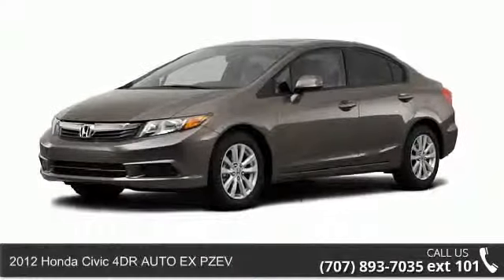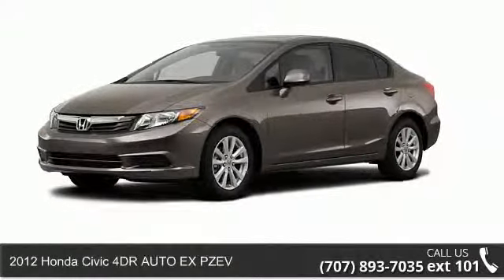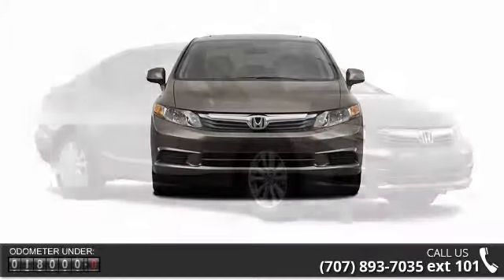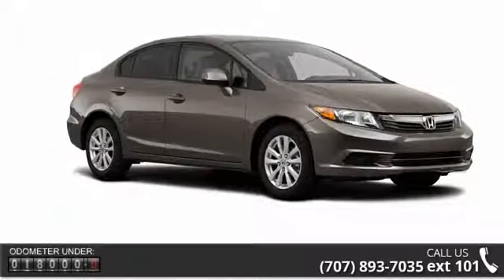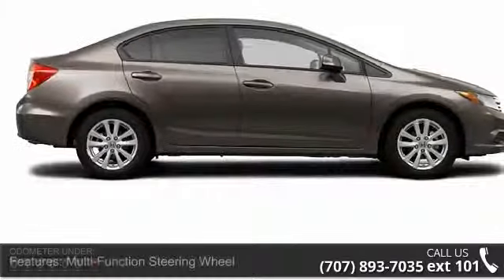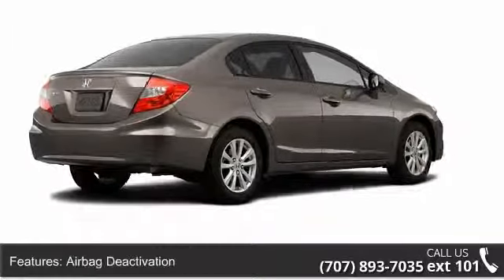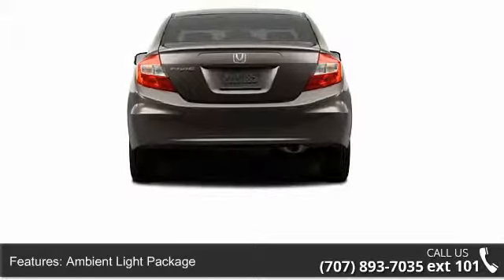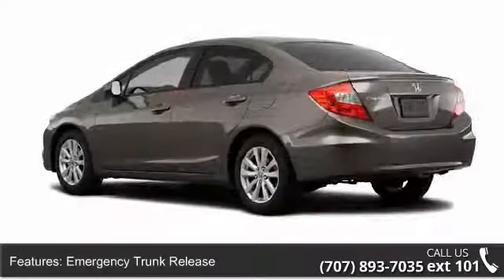2012 Honda Civic 4DR AUTO EX PZEV - Dodge Chrysler Jeep o...